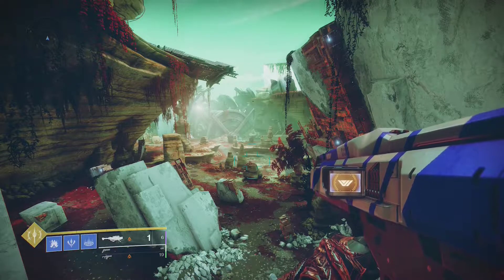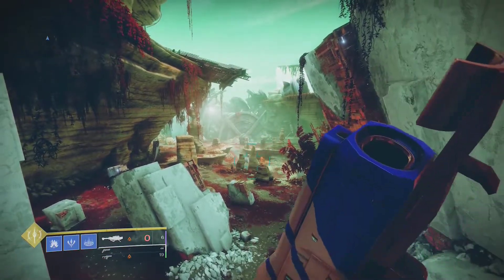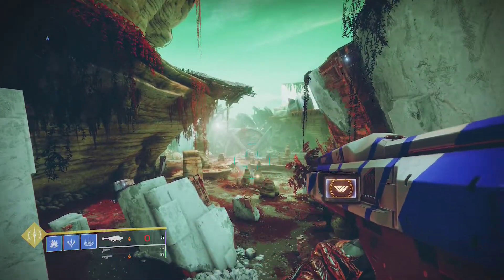You're Using Rockets Wrong - Shoot 2x Faster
You can fire rocket launchers faster than you think. Instead of shooting it and waiting for it to reload, hit reload the moment after you fire. This lets you shoot twice as fast which will result in much higher DPS with your heavy weapon.